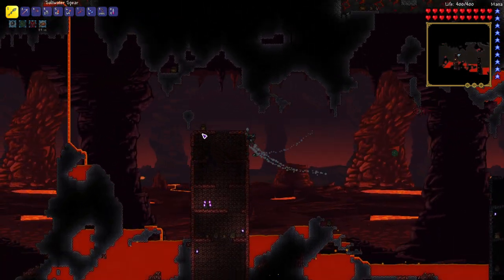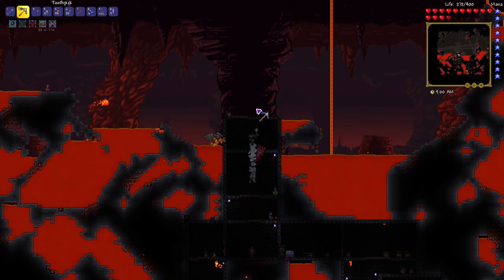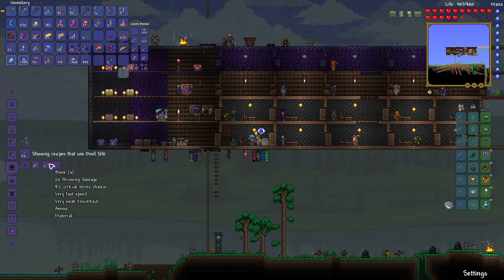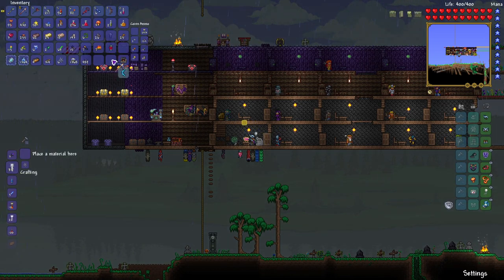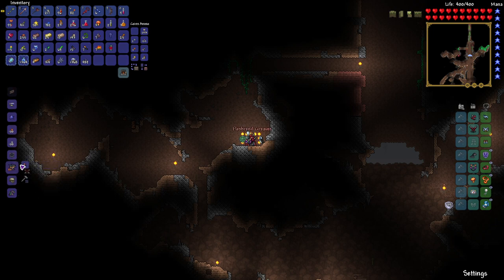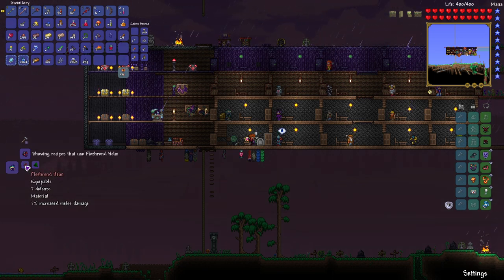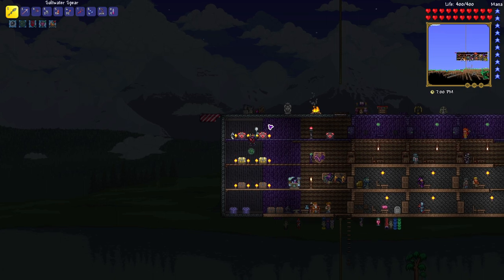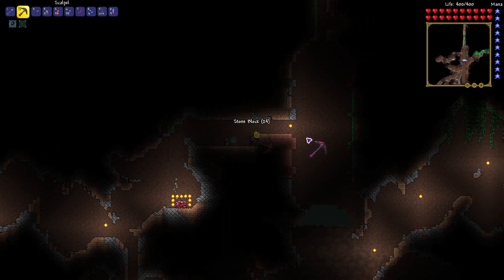Terraria Ancients Awakened pt 10 Fleshrend Armor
in todays video we craft something ive been looking forward to for awhile. Fleshrend armor is an upgrade to Crimson Armor which is my favorite prehardmode armor. heres a description of it from ancients awakened Gamepedia:
Fleshrend Armor is a craftable armor set that is the upgrade of Crimson armor. It takes a total of 19 Jungle Spores, Bones and Devil Silk as well as Crimson armor to craft. It is the Crimson counterpart of Night's armor.

It consists of a Fleshrend Helm, Fleshrend Plate and Fleshrend Greaves.

The Fleshrend Armor gives 7 defense and 7% increased melee damage; the Fleshrend Plate gives 9 defense; and 7% increased melee damage; Fleshrend Greaves gives 8 defense and 7% increased melee damage.

A full set provides a total of 24 defense and %21 increased melee damage. Its set bonus grants increased life regen and taking damage unleashes bloodsplosions that damage all enemies around you.

- Recording: OBS